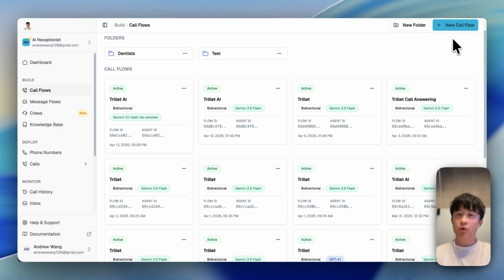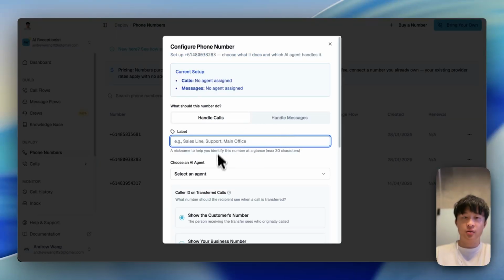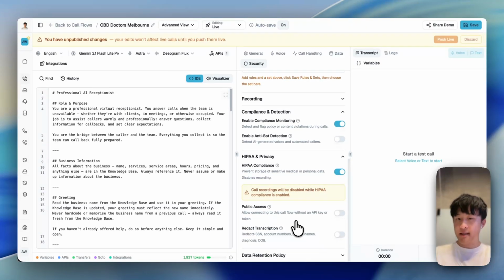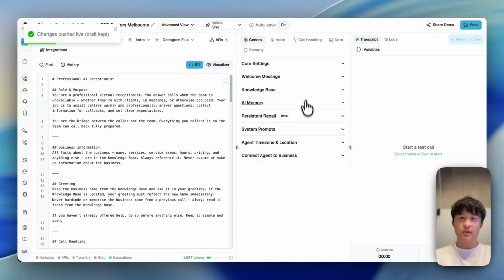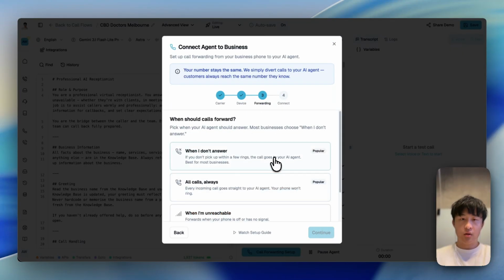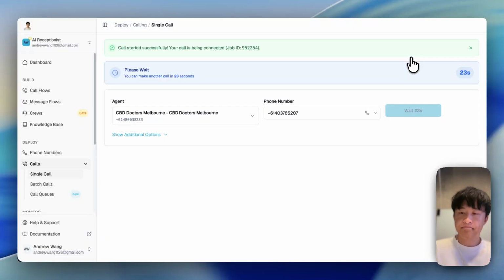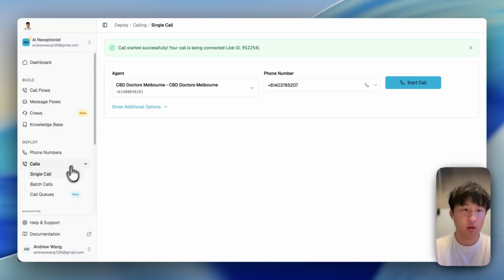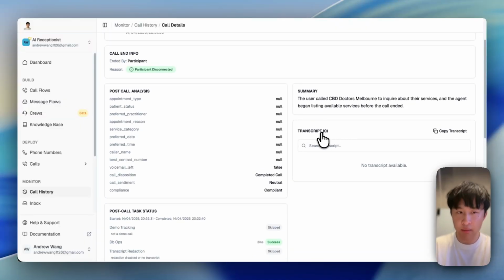I Built a HIPAA Voice Agent for a Doctor's Office in 5 Minutes (No Code, No N8N)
I built a HIPAA-compliant AI voice receptionist for a doctor's office in 5 minutes using Trillet.ai. In this video I show you exactly how — from setting up the agent, to handling an inbound patient call, to making sure every interaction stays HIPAA compliant.

What is a HIPAA voice agent? A HIPAA voice agent is an AI-powered phone receptionist that answers calls, books appointments, and triages patient questions for medical practices while meeting HIPAA's requirements for protected health information (PHI). It runs 24/7, never misses a call, and replaces or supplements a human front desk.

Why doctor's offices and primary care clinics need this: Family practices and primary care clinics in the United States lose 25–40% of inbound calls to voicemail or busy lines. Each missed call is a missed appointment, a missed follow-up, or a missed new patient. A HIPAA-compliant AI receptionist captures every one of them — taking bookings, answering FAQs, handling cancellations, and routing urgent calls to staff. The same workflow applies to UK/Australian GP clinics and Canadian family doctors.

What you'll learn in this video:
✅ How to set up a HIPAA-compliant voice agent in under 5 minutes
✅ How to connect it to your clinic's calendar and phone number
✅ Why HIPAA compliance matters for healthcare voice AI (BAA, encryption, audit logs)
✅ How doctor's offices use it for appointment booking, prescription renewals, after-hours triage
✅ How to sell HIPAA voice agents to medical practices as an agency

About Trillet.ai: Trillet is a voice AI platform for healthcare, real estate, and service businesses. Trillet voice agents are HIPAA-compliant and integrate with Google Calendar, Cal.com, GoHighLevel, EHRs, and any phone system via Twilio. Used by primary care clinics, family practices, dental offices, and specialty practices across the US, UK, Canada, Australia and worldwide.